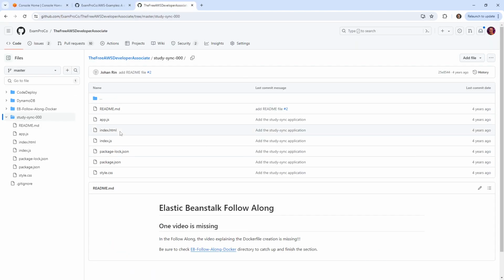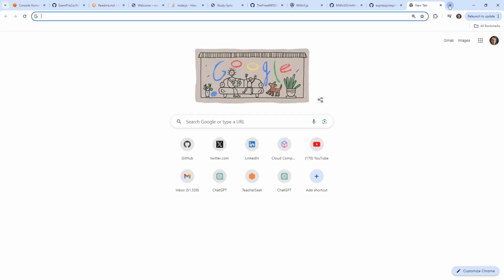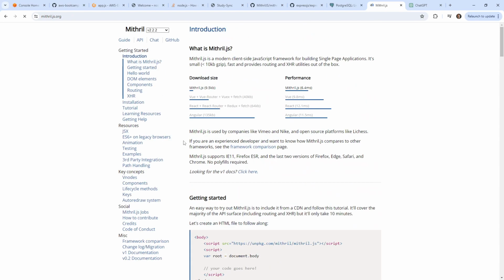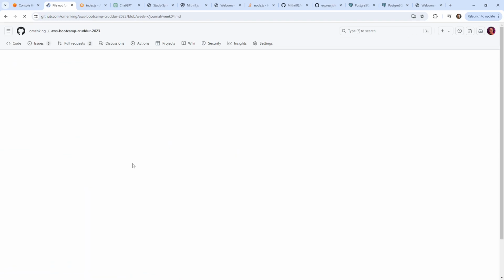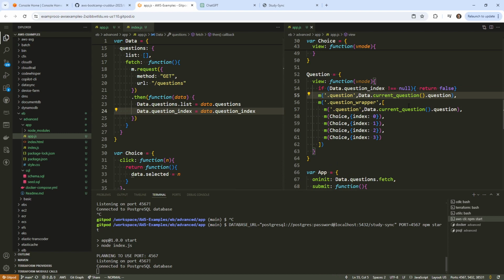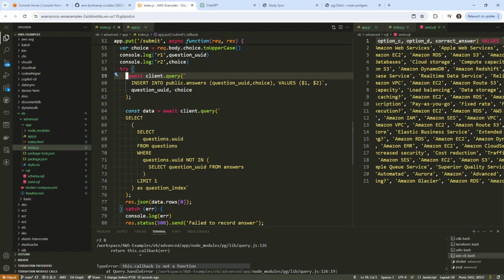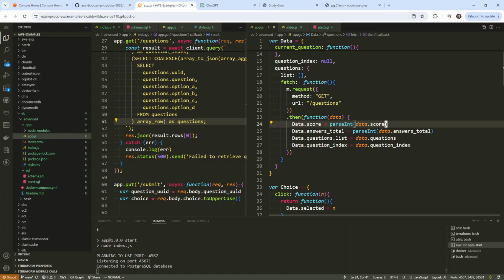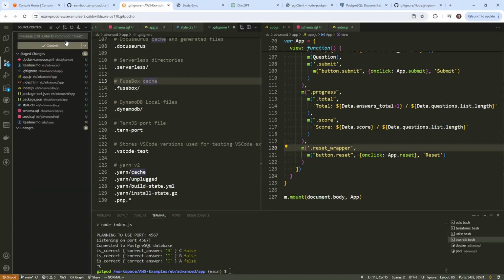Creating a Web App in Elastic Beanstalk Follow Along - AWS Associate Course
Follow along as we create a web application in Elastic Beanstalk, integrating AWS services for deployment.